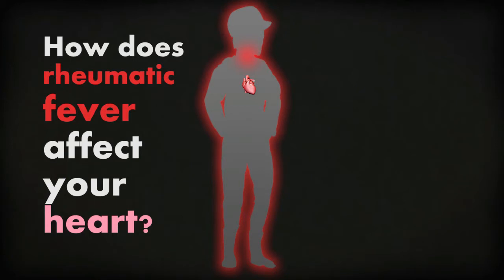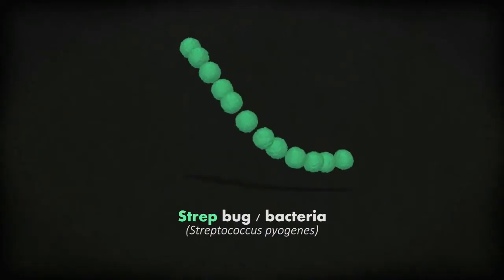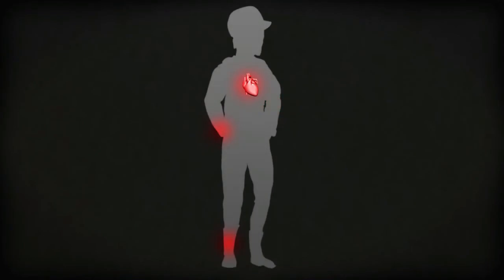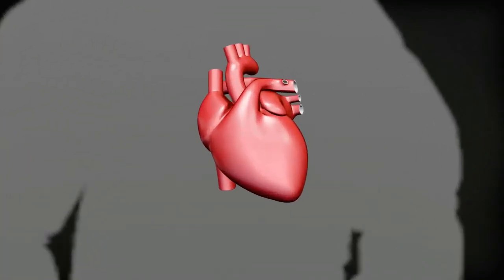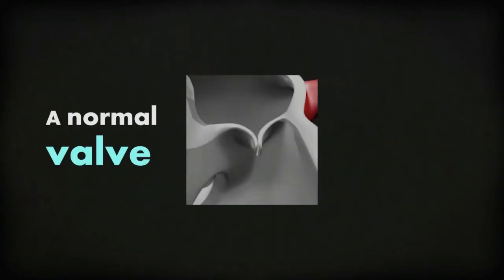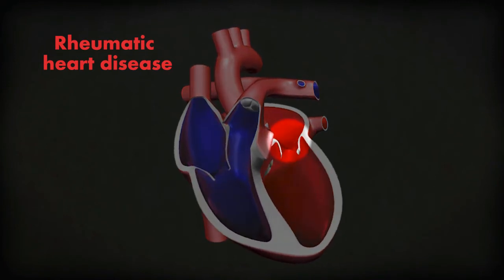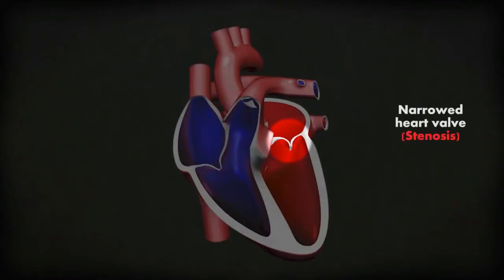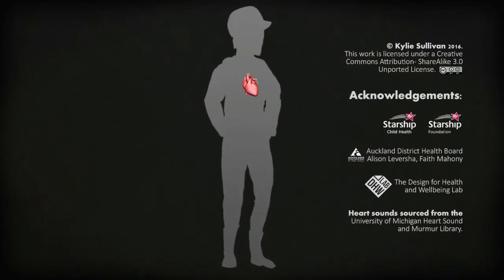How rheumatic fever affects the heart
An animated video showing how rheumatic fever affects the heart.